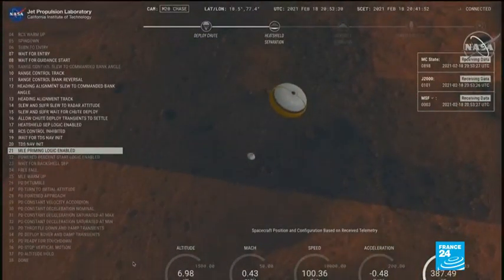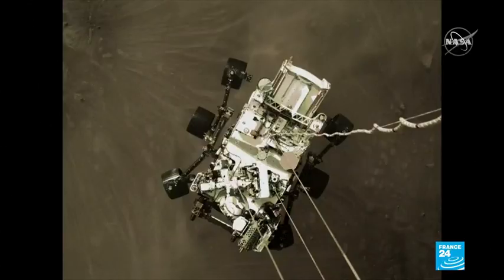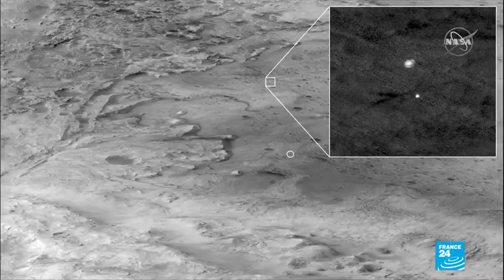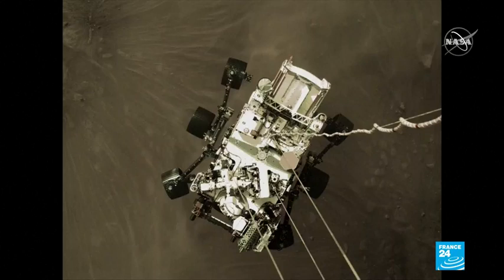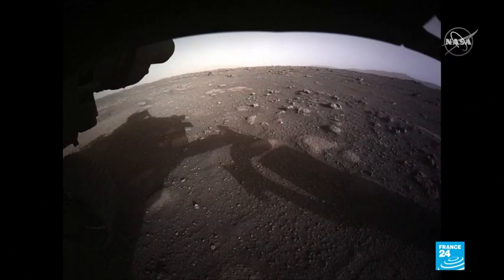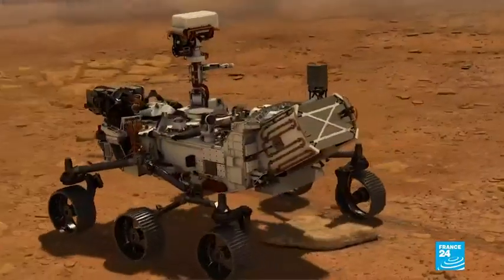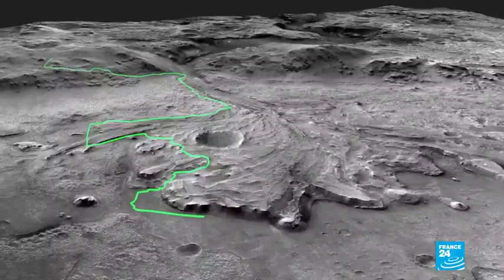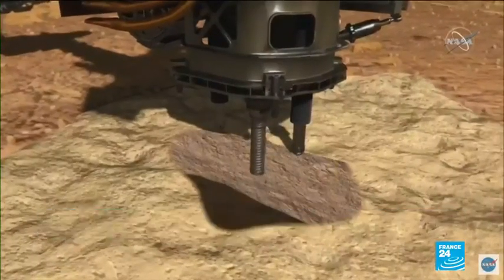'Never seen before': Perseverance beams back stunning images of Mars landing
NASA has released stunning new photographs from Perseverance, including one of the rover being gently lowered to the surface of Mars by a set of cables, the first time such a view has been captured.